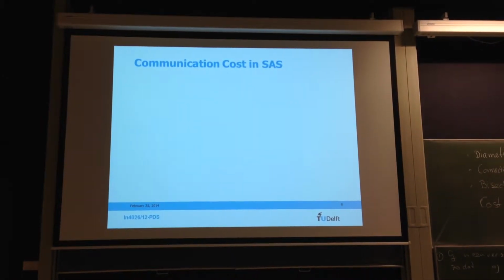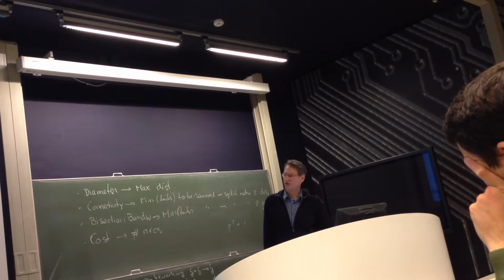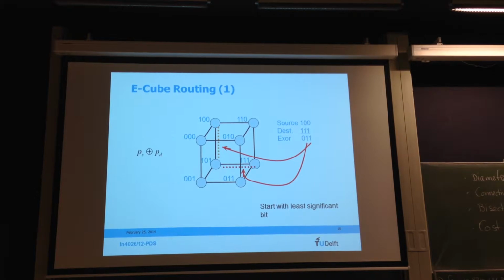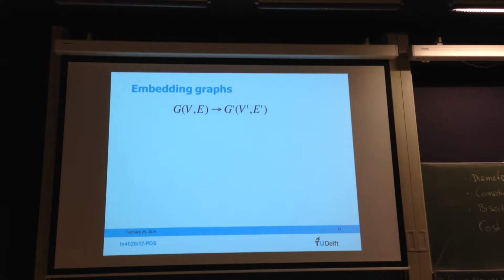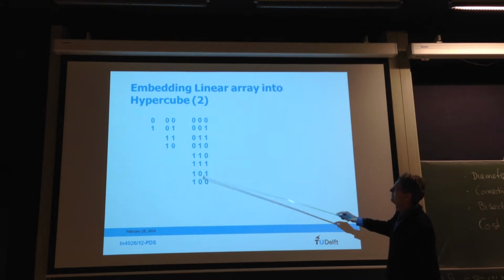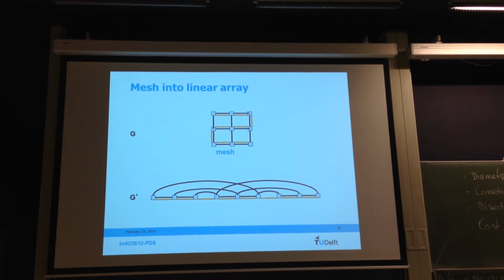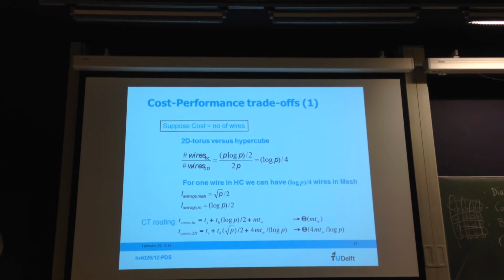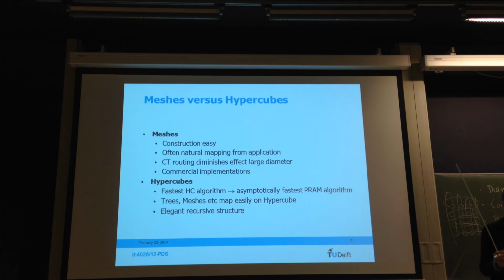Lec 3 B